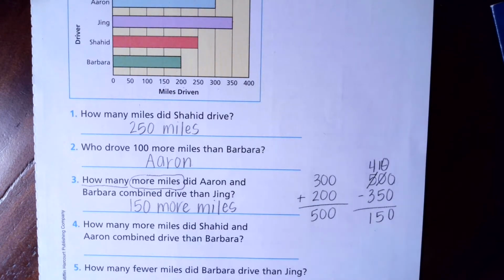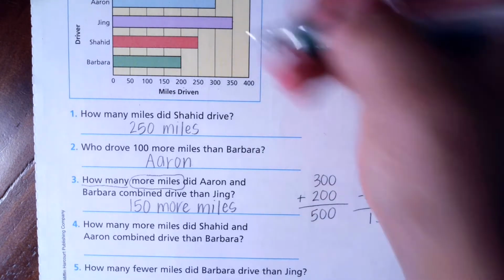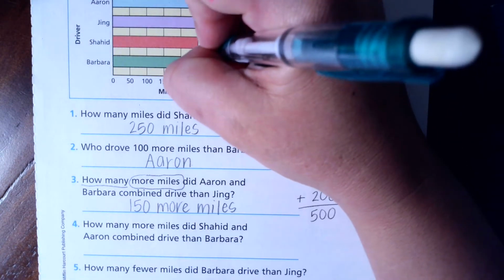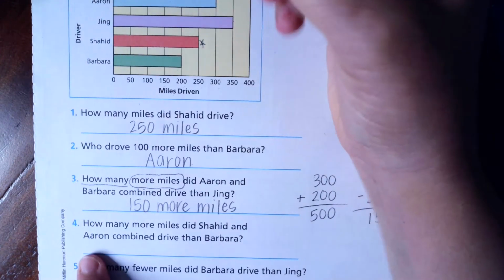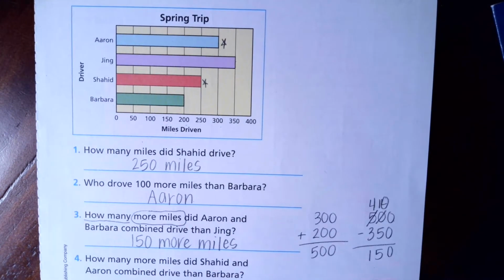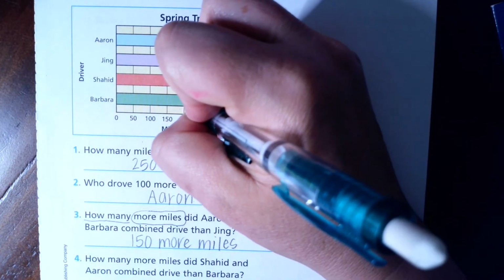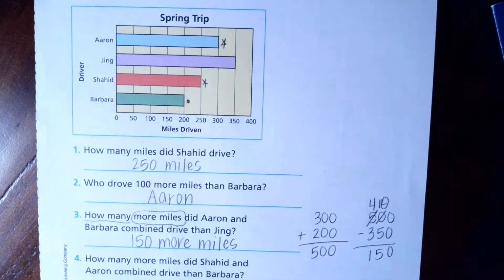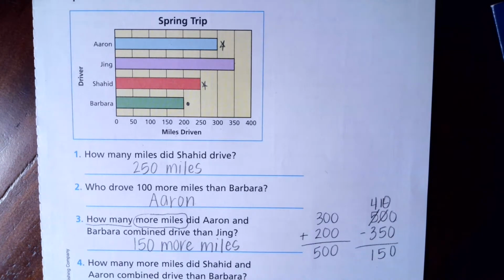Unit 3, Lesson 12: Part 1 (3rd)